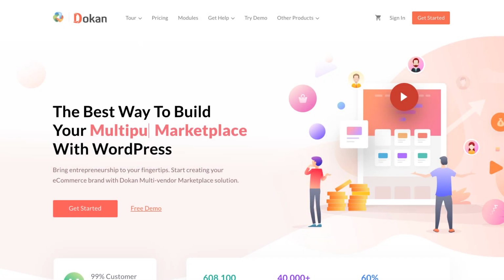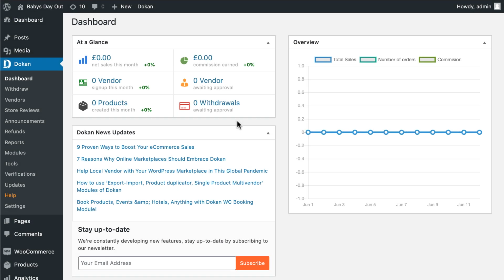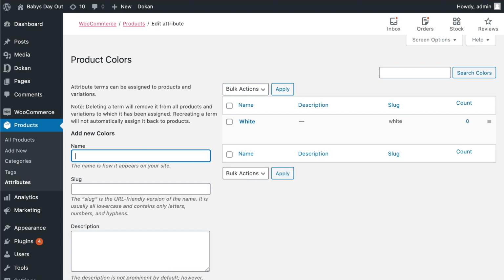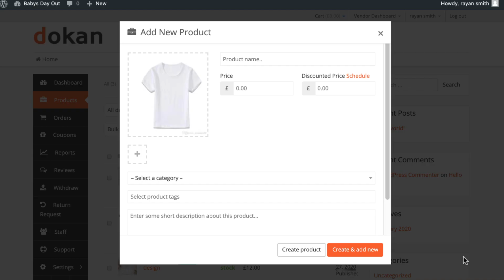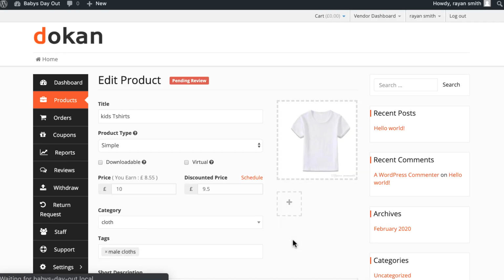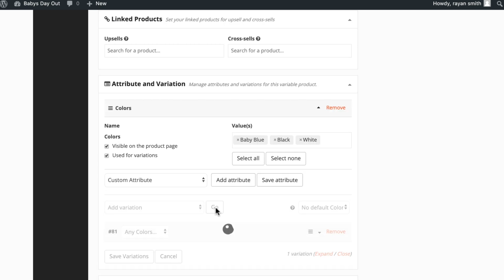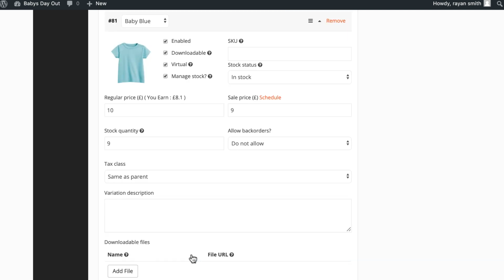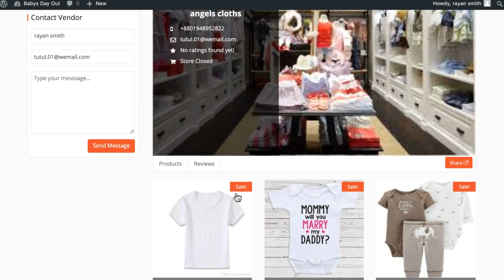How to Make Variable Products with Dokan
n this video, we'll show you how to create a variable product using new or existing attributes with the Dokan Multivendor Plugin. Variable products allow you to offer different variations of a single product, such as different sizes, colors, or other attributes, giving your customers more options and enhancing their shopping experience.

Dokan, the most popular multivendor plugin for WordPress, makes it easy to manage variable products on your marketplace. Whether you're an admin or a vendor, this tutorial will guide you through the step-by-step process of setting up variable products efficiently.

We'll cover everything from creating attributes and variations to configuring pricing, stock levels, and other essential settings. By the end of this video, you'll be able to offer a wide range of product options to your customers, boosting your marketplace's appeal and functionality.

This tutorial is perfect for marketplace owners and vendors who want to enhance their product listings and improve customer satisfaction. Don't miss out on the opportunity to make your marketplace more versatile and attractive to potential buyers.

Watch now to learn how to create variable products with Dokan and take your marketplace to the next level!